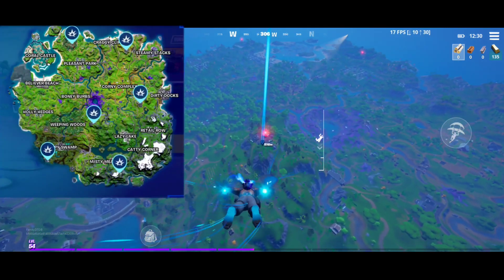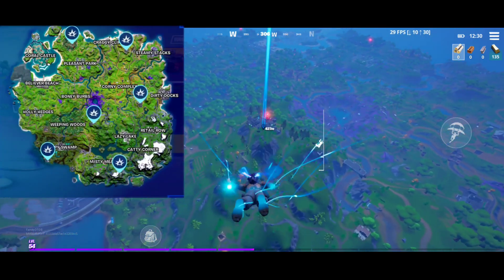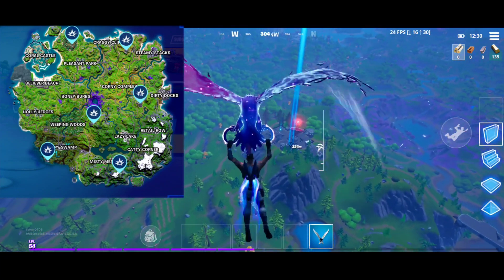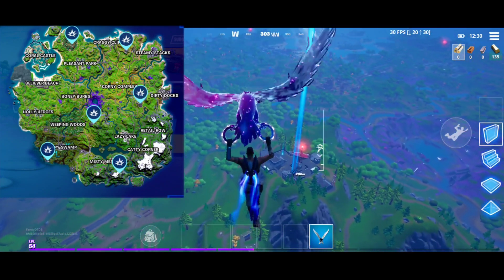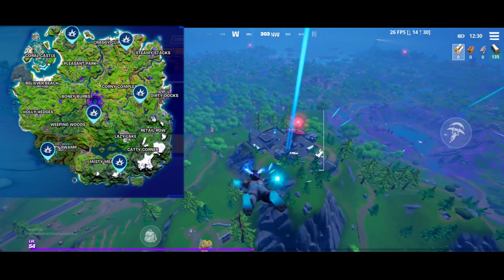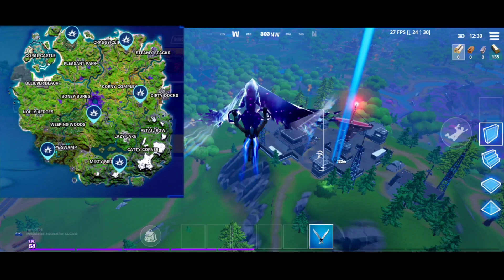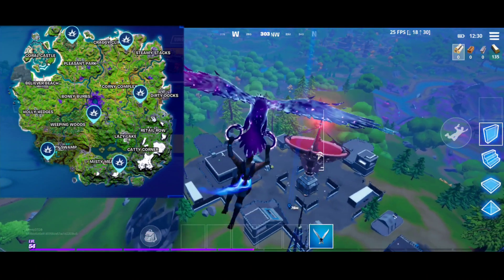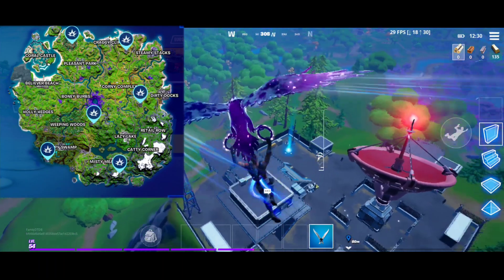Destroy equipment at satellite stations Location|Fortnite